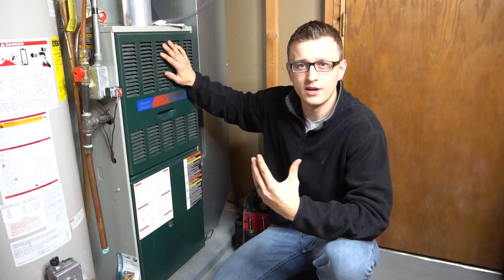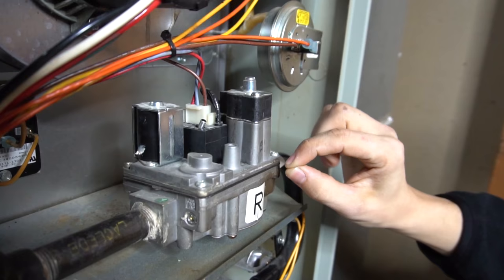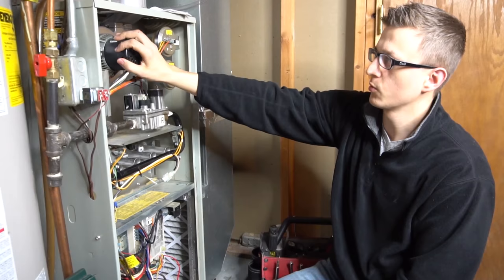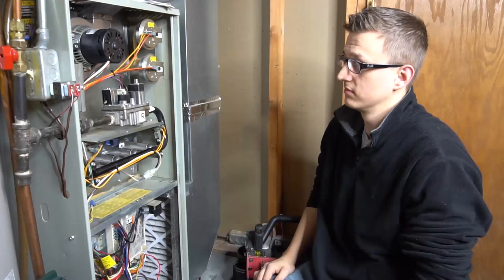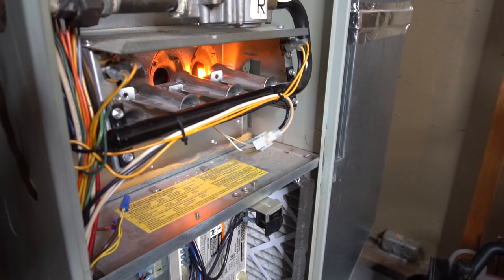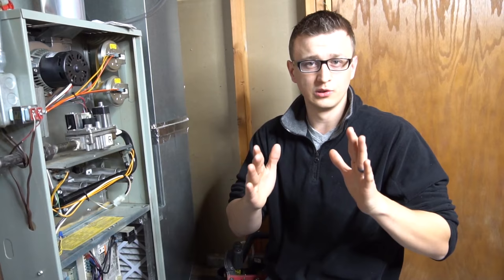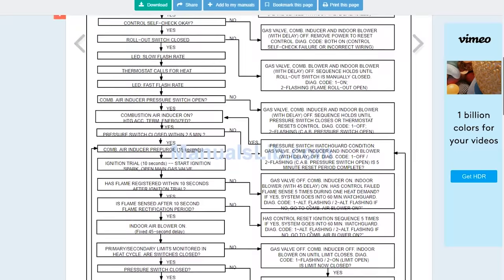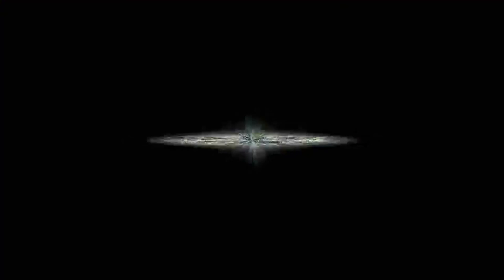How a Furnace Works - Furnace Sequence of Operation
How a furnace works, the furnace sequence of operation.  Or in other words how a furnace works and in which order each component is energized. Knowing this will help with furnace troubleshooting, diagnosing, and repair. I also go over the most common reason why a gas furnace won't turn on. When you know in what order the furnace starts up, then you will be able to narrow down your potential problems. Also, there are many different furnaces out there and though the sequence stays very similar from furnace to furnace, there may be some differences. And one more side note. If you turn the power off and on with a Bryant or Carrier furnace, the first thing that will happen is the blower motor will get energized for a minute or 2 to do a pre-purge. After that the sequence would be the same as any other furnace.